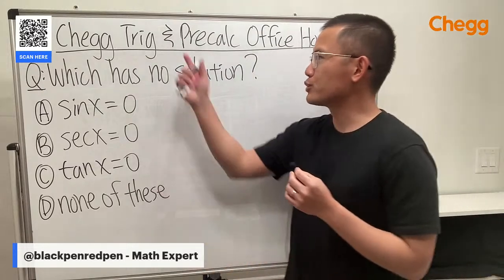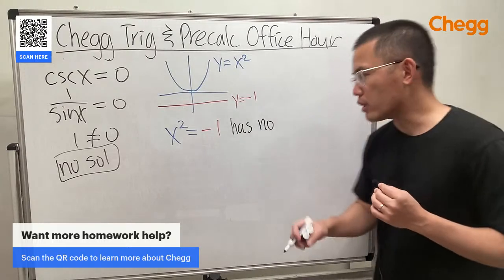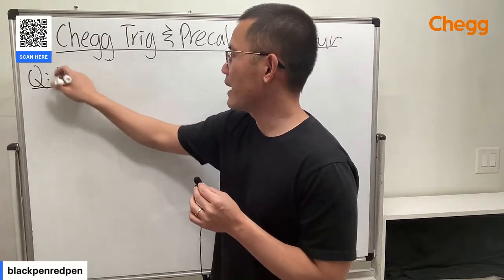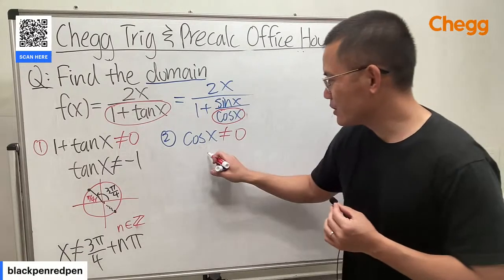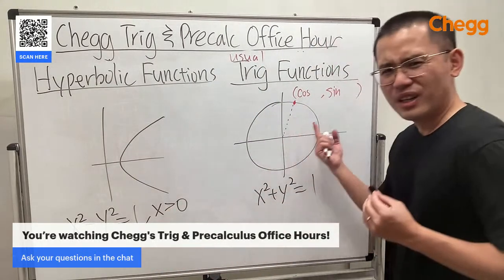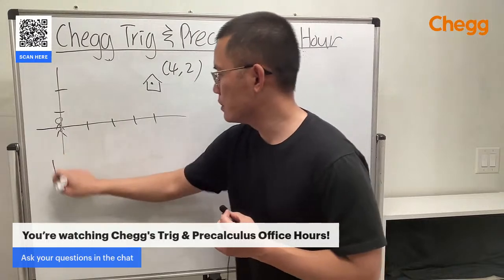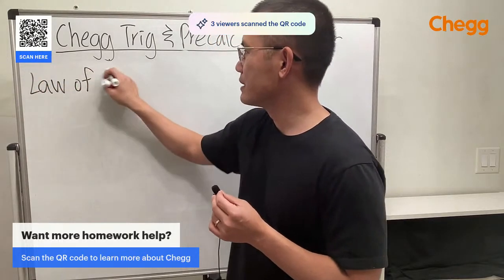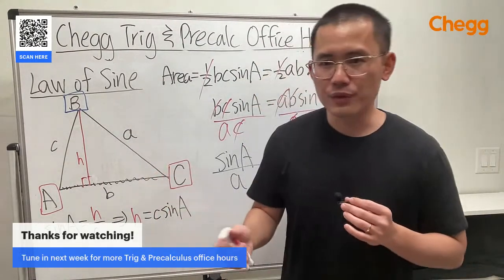Chegg Trig & Precalculus Office Hours with blackpenredpen